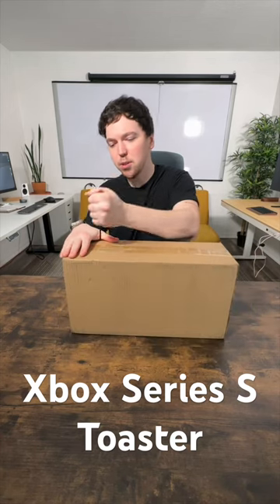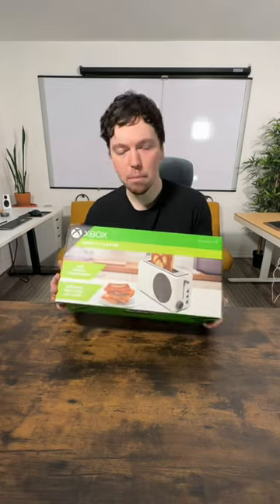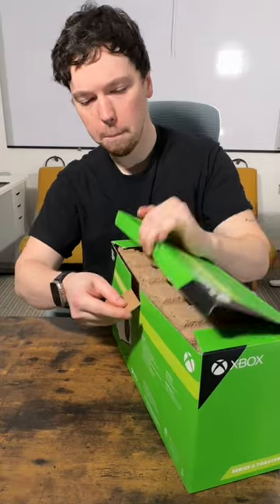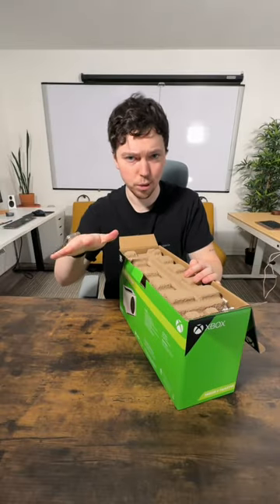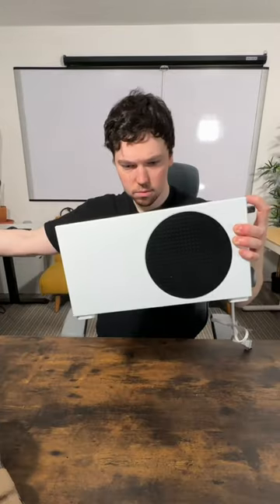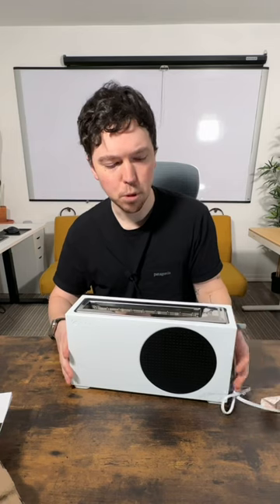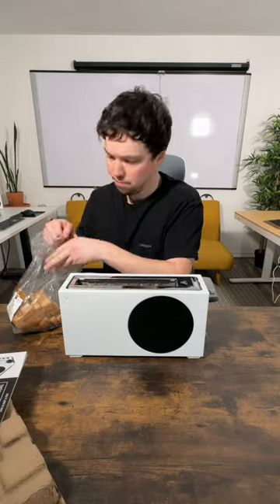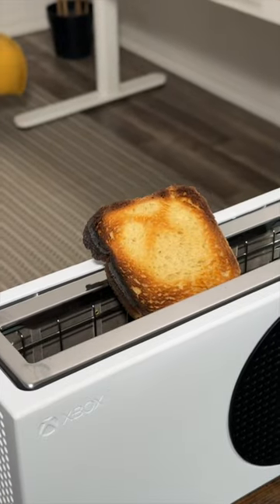Xbox Series S Toaster Is Actually Real! (Unboxing & Demo)